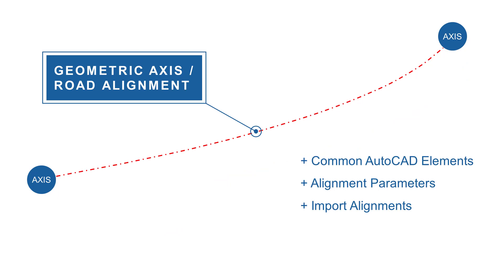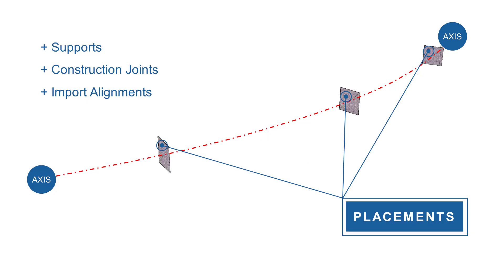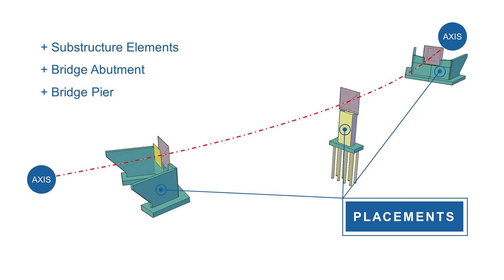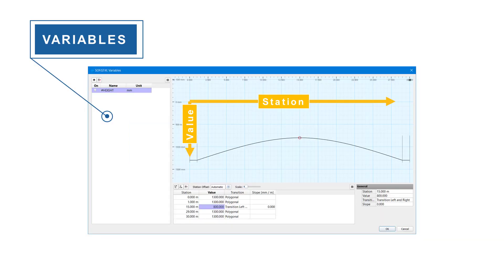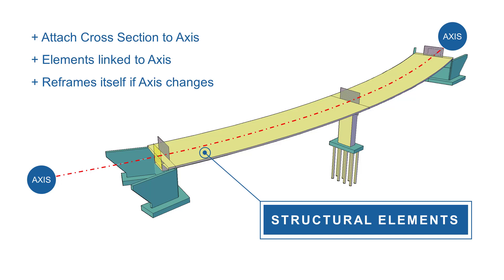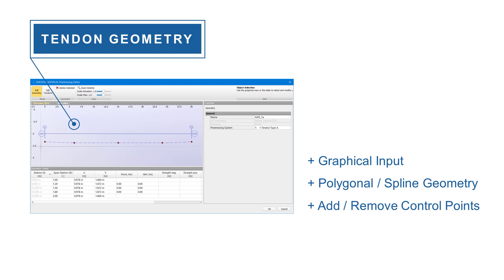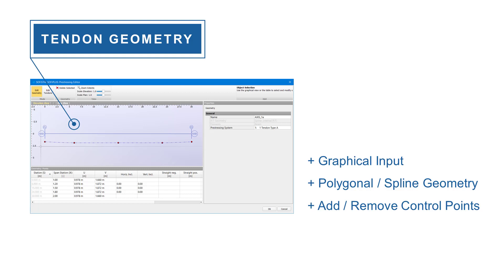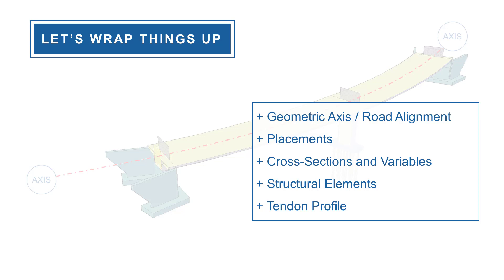Parametric Modelling in Autocad and SOFiSTiK SOFiPLUS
When thinking about parametric modelling, often complex structures are the first thing to come up in our mind. And honestly, this is a justified thought.

But, using parametric modelling should not be a subject for complex structures only.